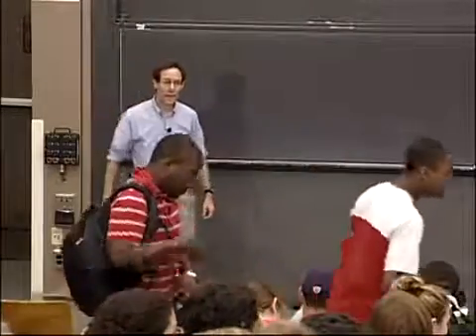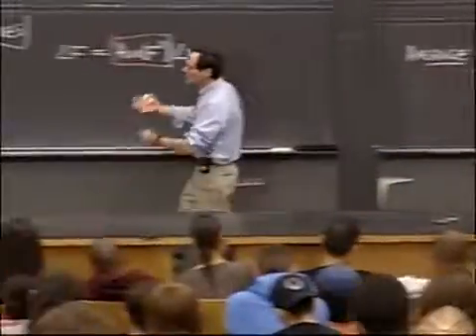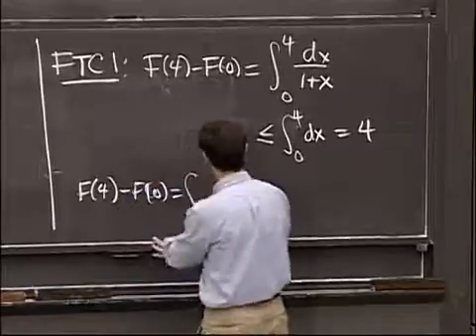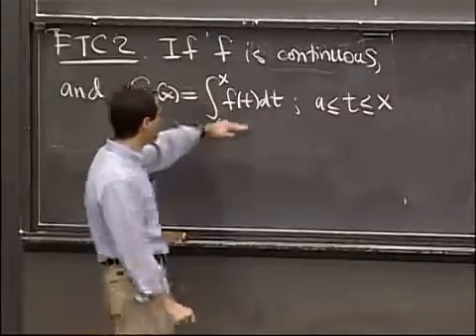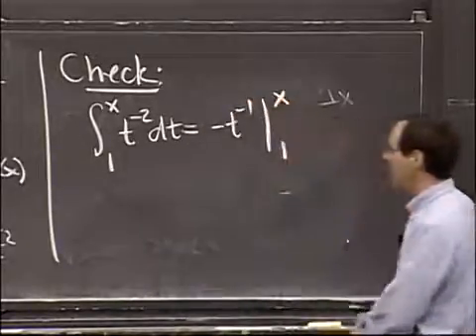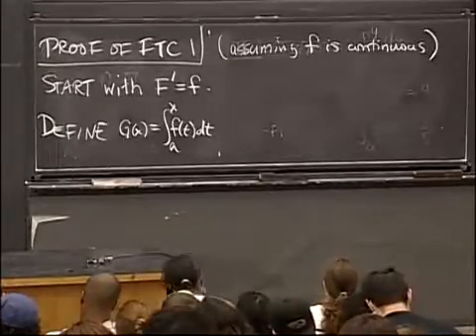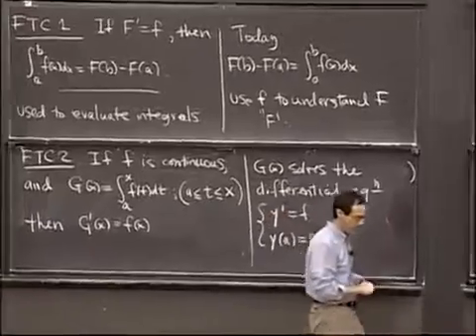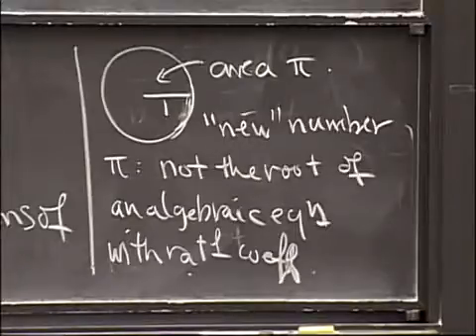Single Variable Calculus Lec20 Kopyası